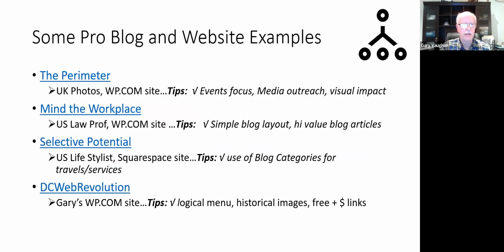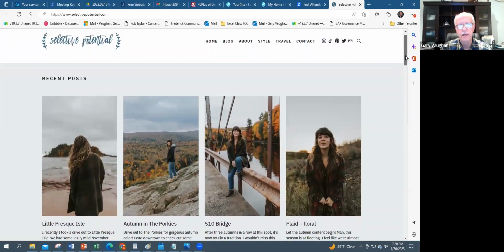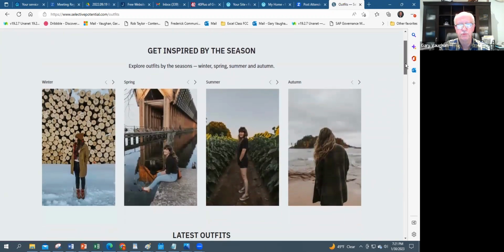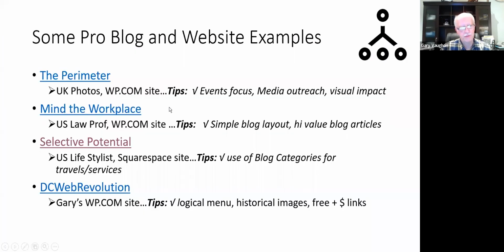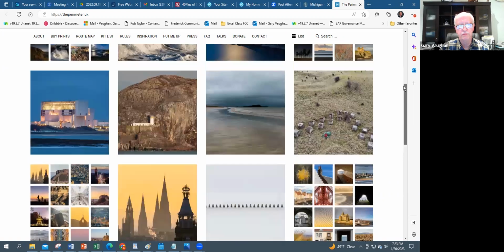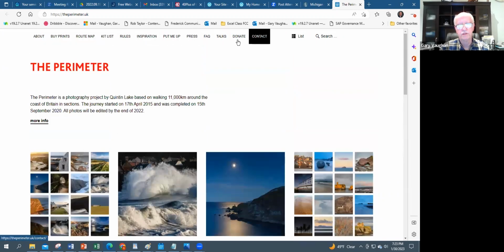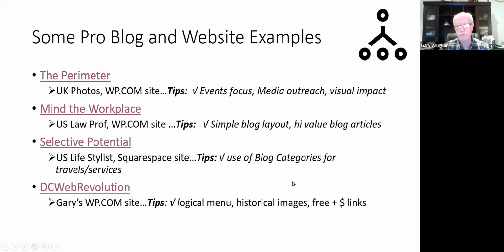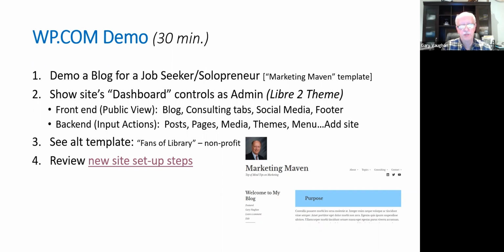Pro Blog and Website Examples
After retiring as a Project Manager with the U.S. Agency for International Development in 2006, Gary Vaughan worked for the past 16 years as an IT Contractor with the State Department’s Office of eDiplomacy.

Since 2018, he has done pro bono website design for DC area nonprofits, with webdesign resources now available at his new dcwebrevolution.com website.  Last November, Gary launched into WordPress web consulting with a focus on business planning, website design and social media management.